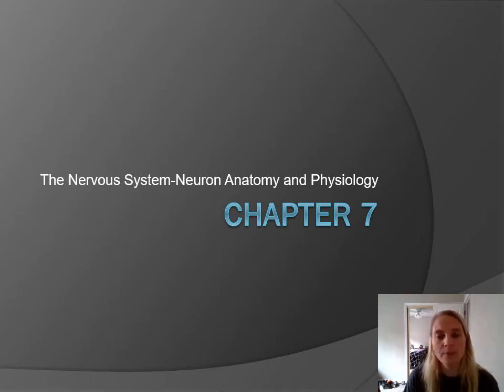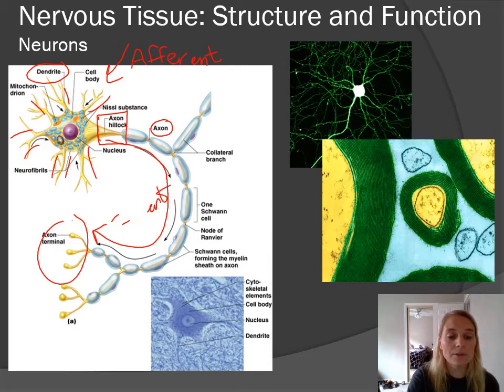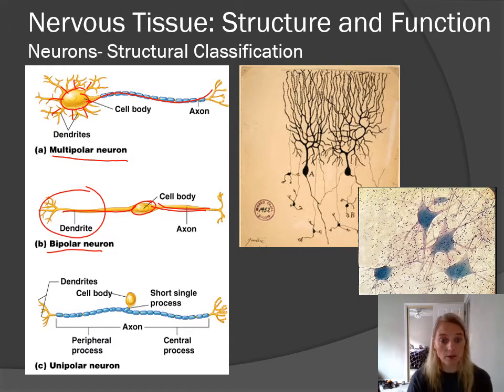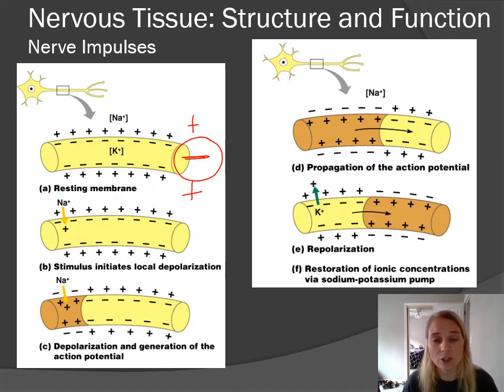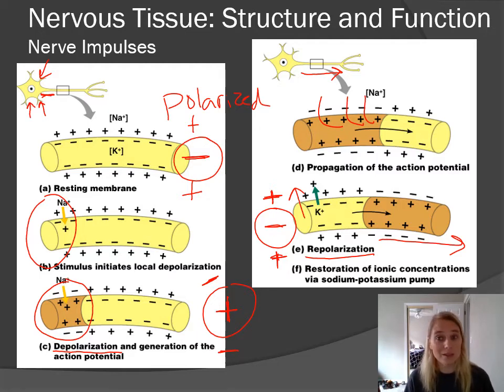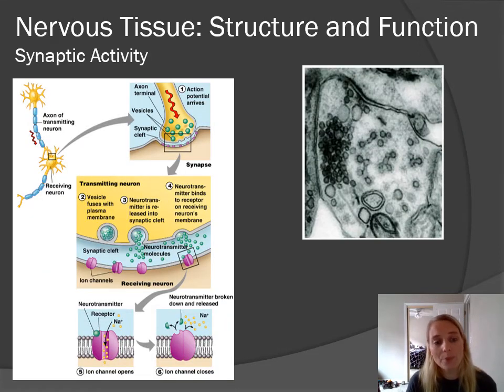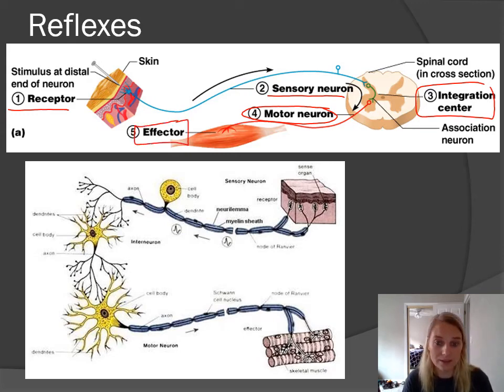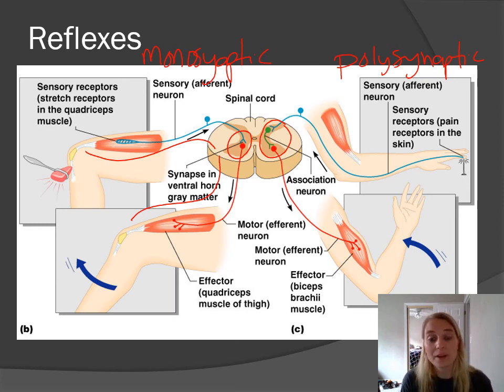Chapter 7: Neurons